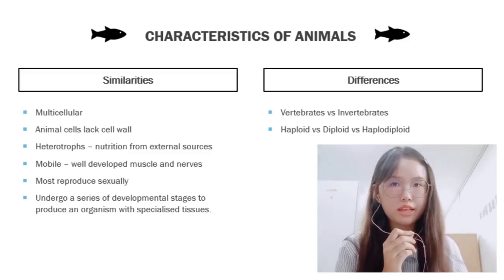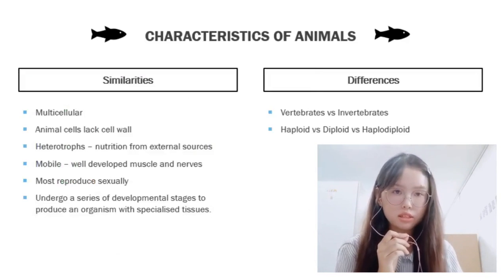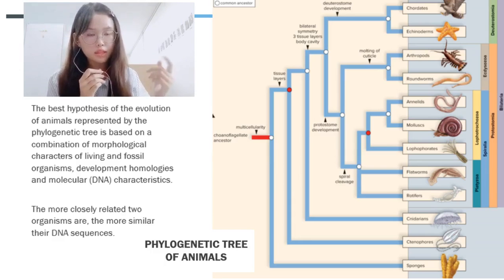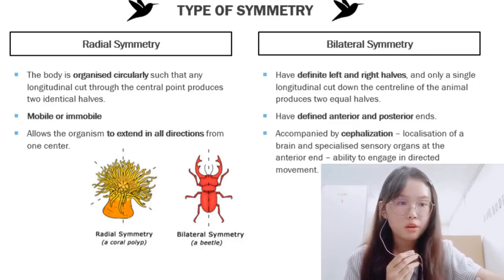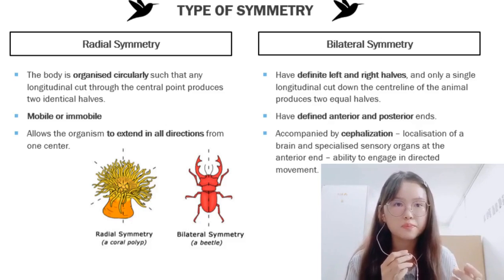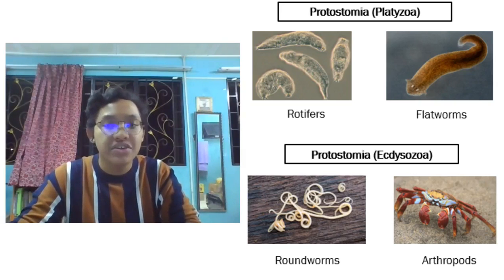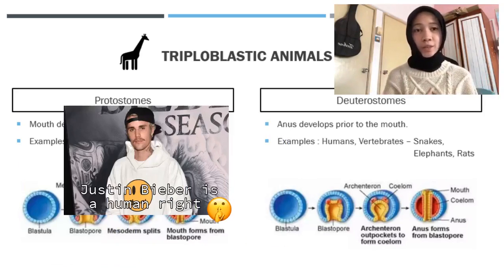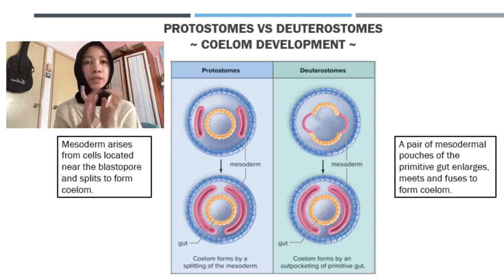Group 6 | Evolution of Animal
Video for SCL submission Lecture Group 6

Topic: Evolution of Animal
Group members:
1. Foo Tongli [ AS12245 ]
2. Shivanaysan Gopinathan [ AS12269 ]
3. Afryna Natasha Bt A Tarmizi [ AS12278 ]